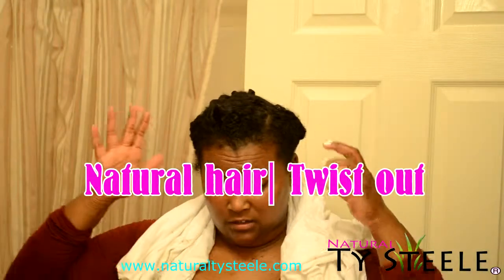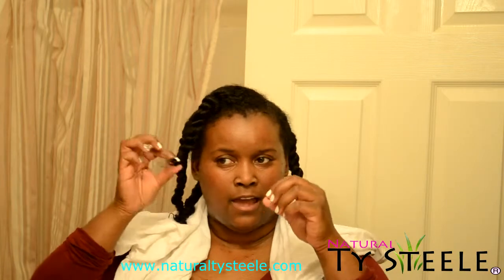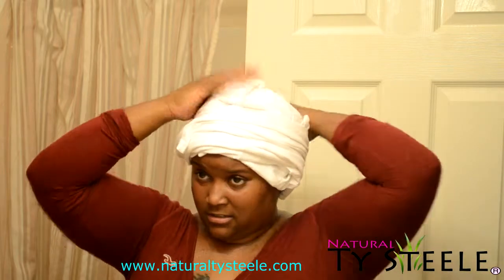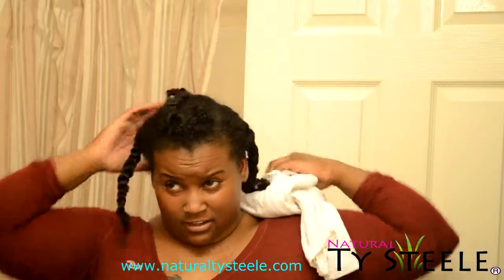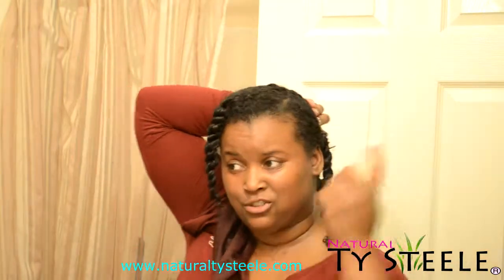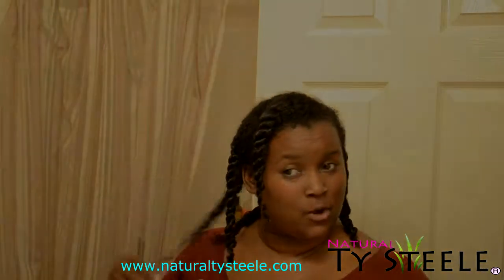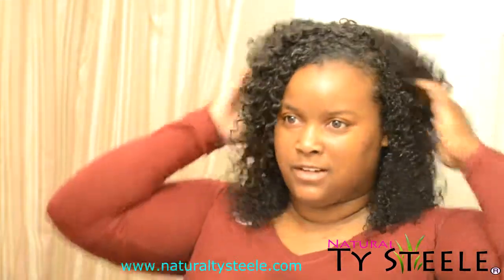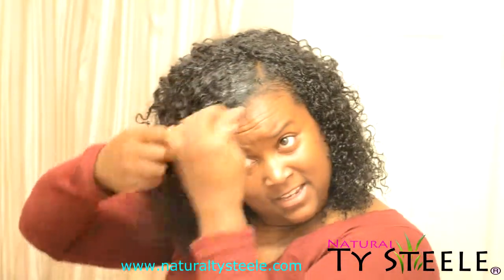Natural Hair| How to get a perfect Twist Out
Hello Curls and Coils,

FYI: I'm still doing my 3 years no heat challenge I'm currently 13 months in. YAYYYY lol!! So all of my hair styles are achieved on curly hair.

Today, I will be showing you my hair wash regimen which will include an apple cider vinegar rinse and a Terressentials hair mud wash.

Products and Instruments needed:
- Apple Cider Vinegar
-Water
- Terressentials Mud wash
- Towel

I apply 1/2 water in a squirt bottle to 1/2 Apple cider Vinegar to my hair in sections then I apply Terressentials mud wash to each section as well. I then twist each section and continue this process until every section it's twisted and my entire head is complete. I will then wash out the ACV rinse and mud wash.

I purchased my ingredients from the Whole Foods Market,